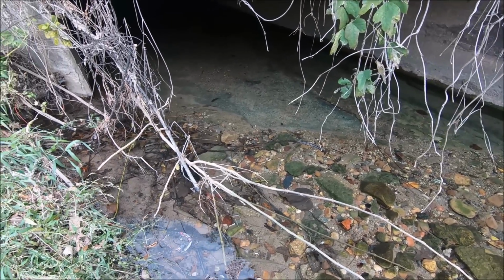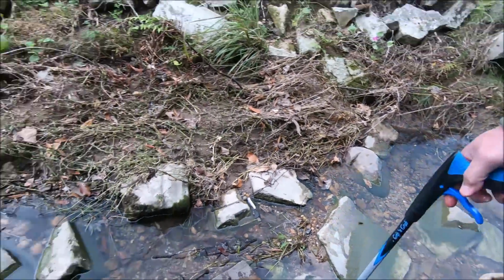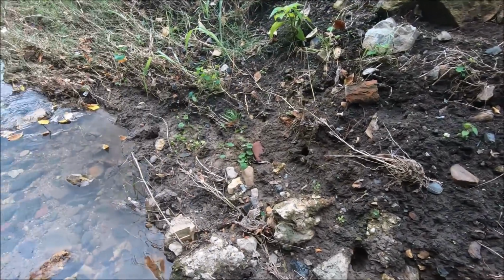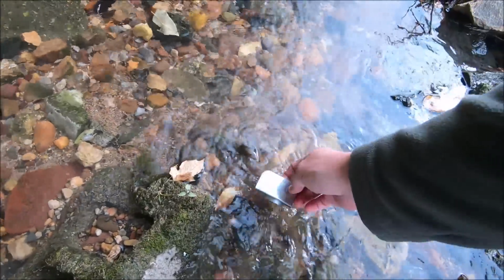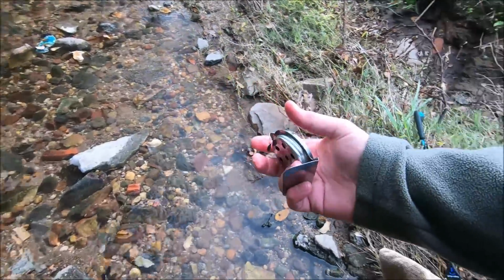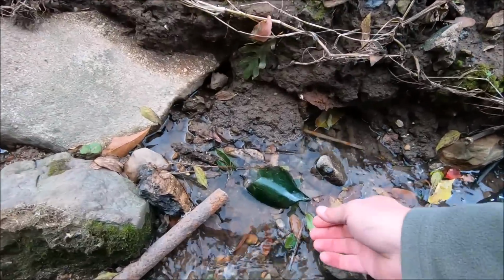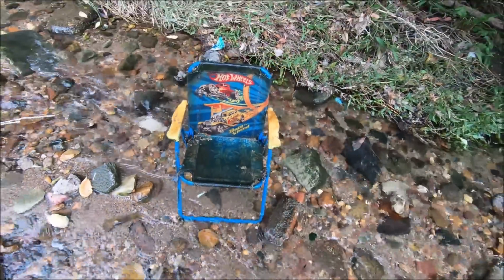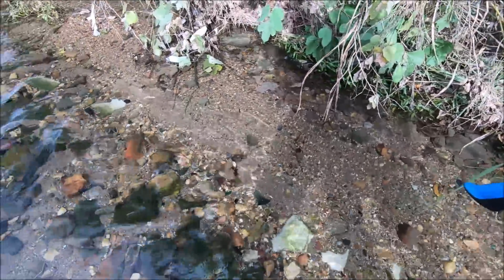City Creek Treasure: What is This Giant Marble?